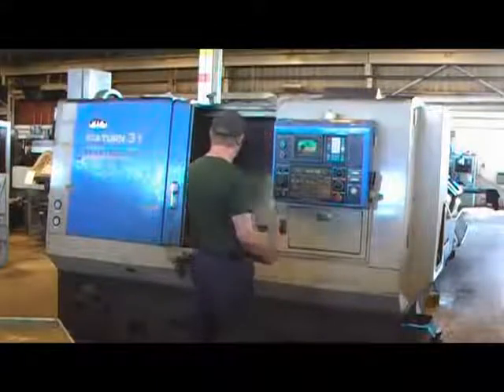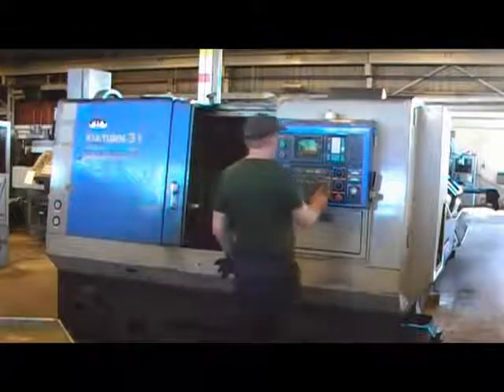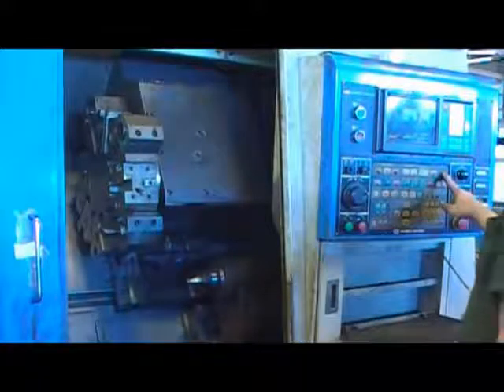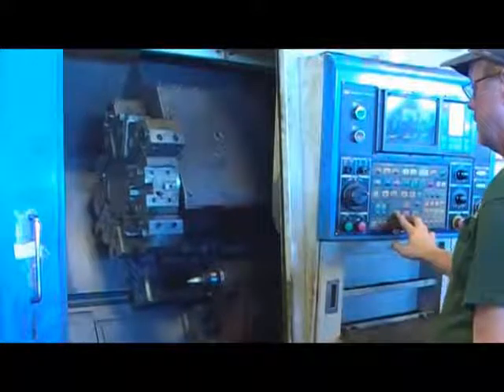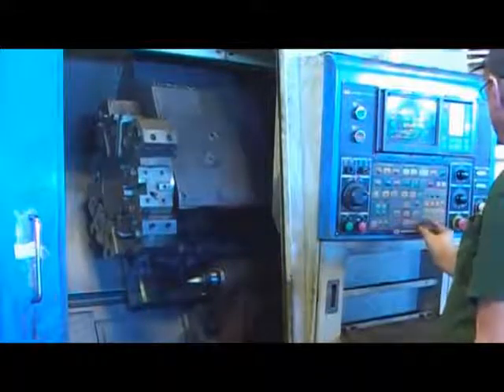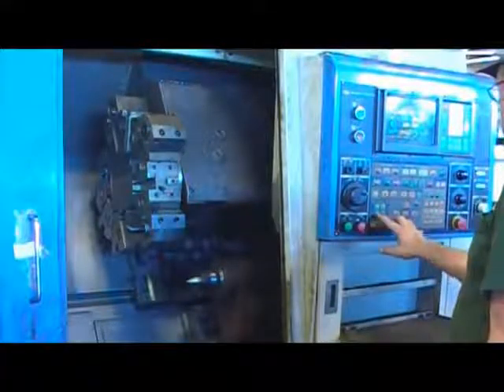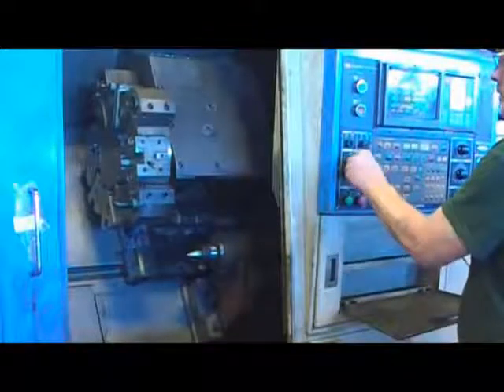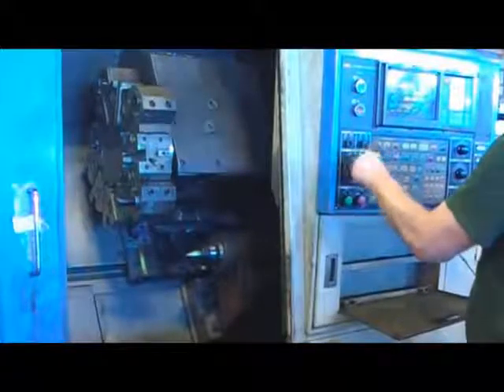17426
Courtesy of Raco Industrial Corporation